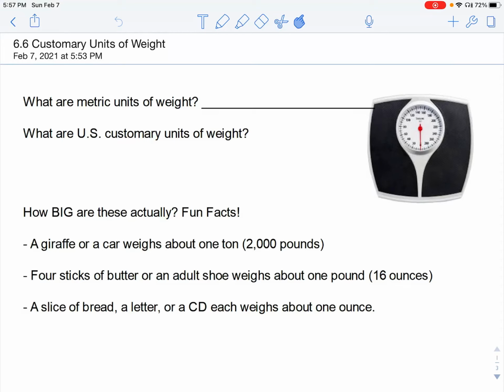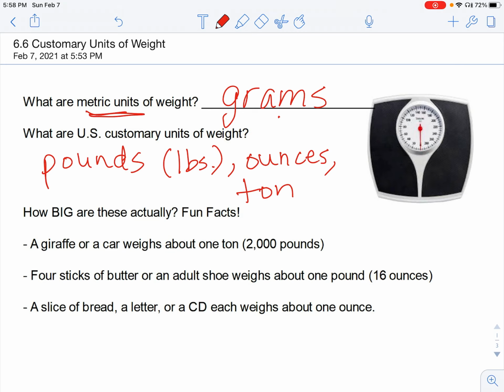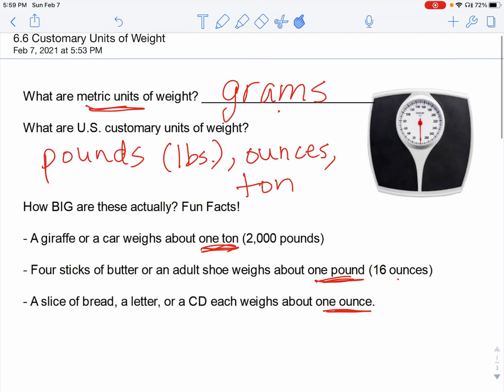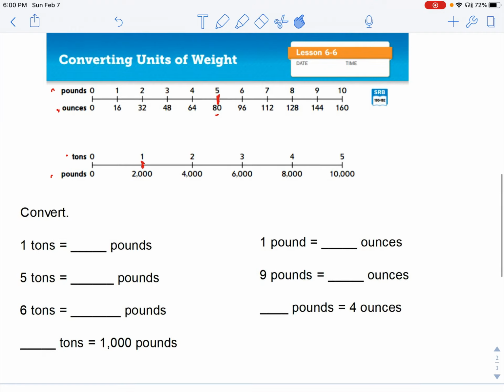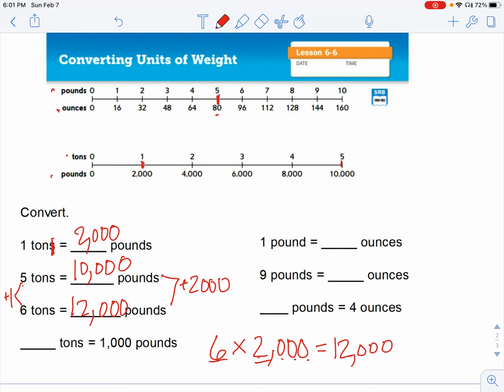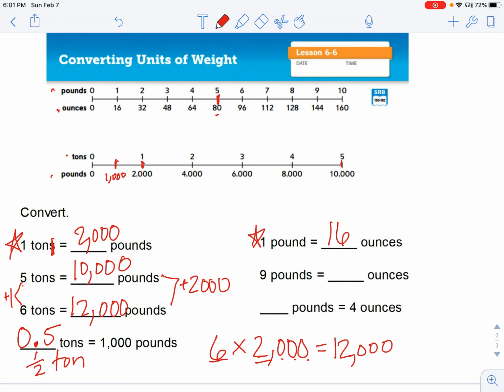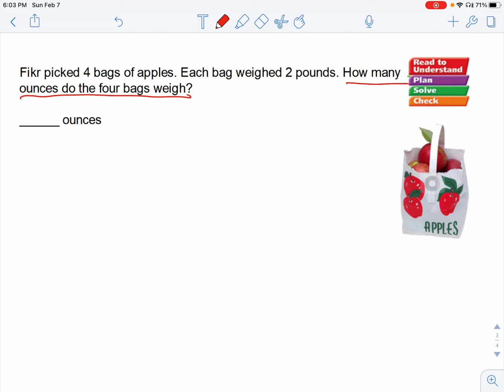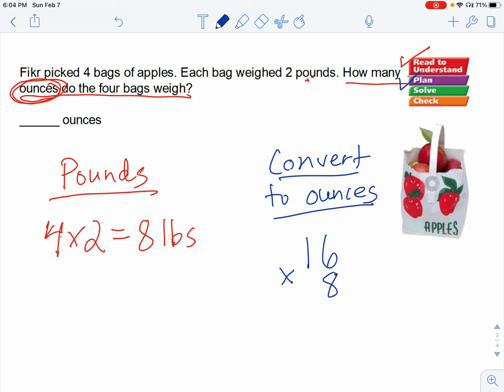6.6 Customary Units of Weight